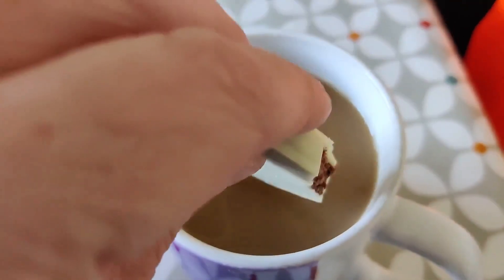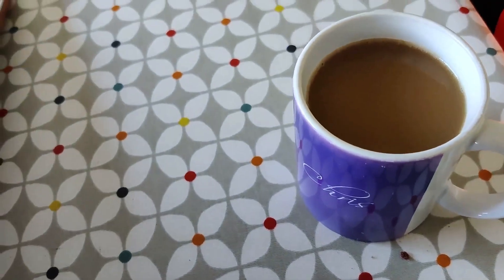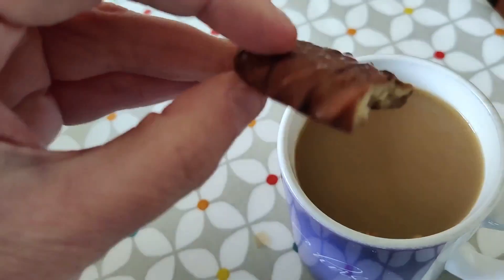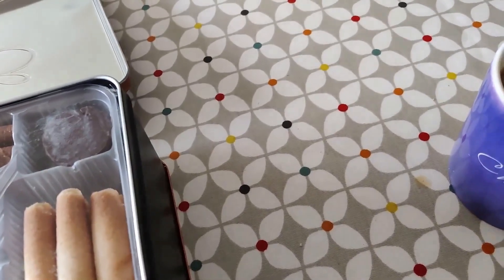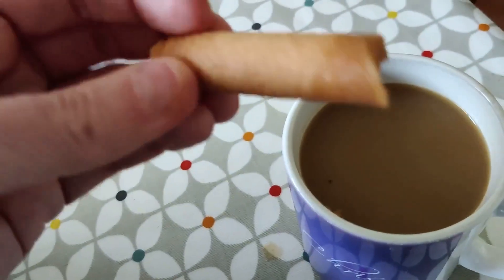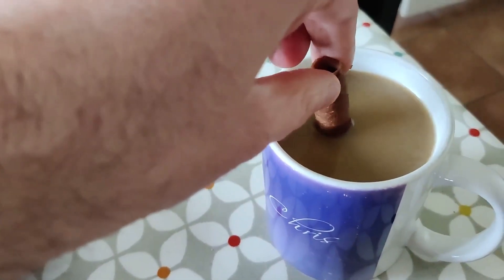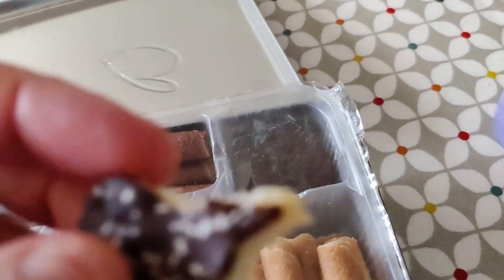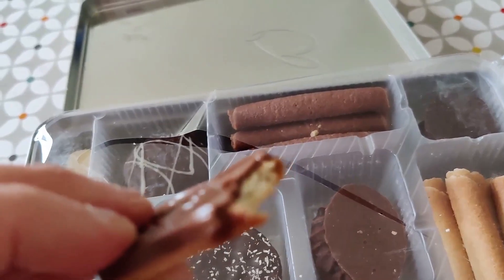Hidden Dunk Vol 3 - Special: M&S Selection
Special bumper follow up dunk edition as there were too many biscuits to be able to fit in, in around one minute